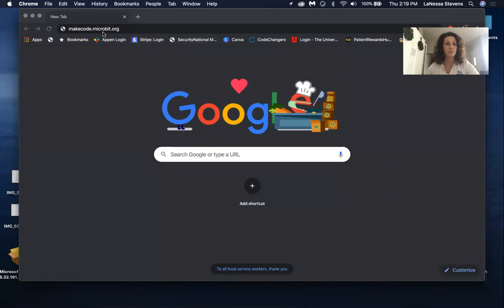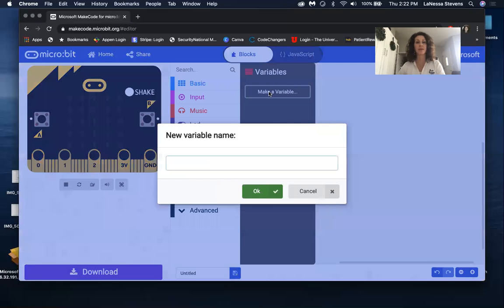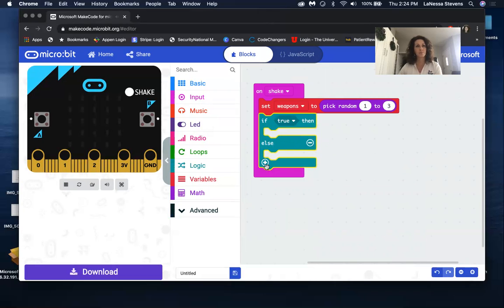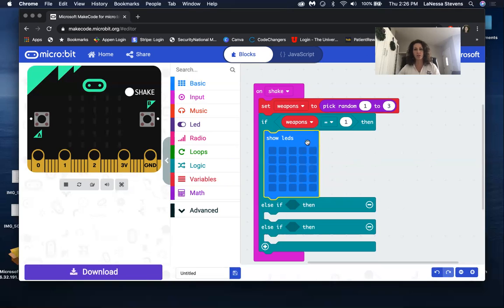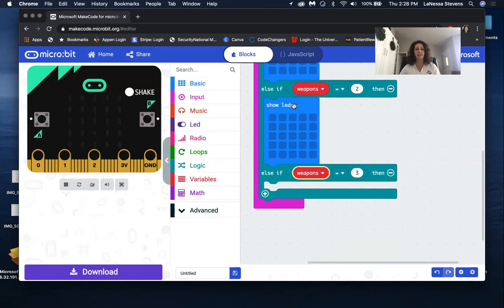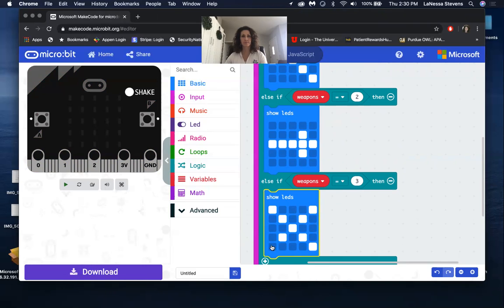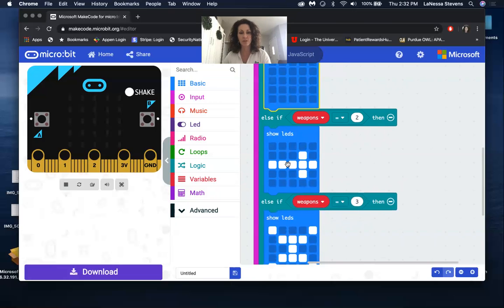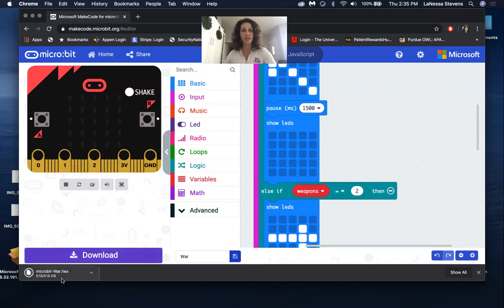BBC Micro:bit - Lesson 4a - This Means War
Making the basic game "rock, paper, scissors" using Arrow, Sword, Ninja Star
• (Arrow beats Ninja Star, Ninja Star beats Sword, Sword beats Arrow)